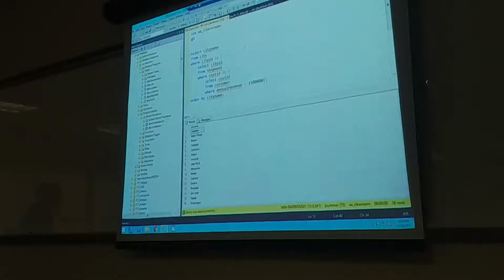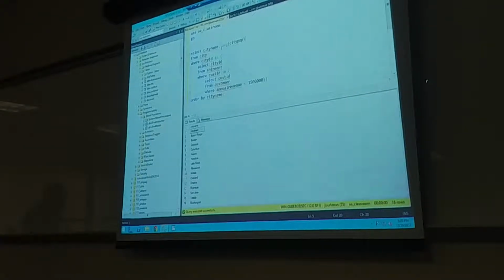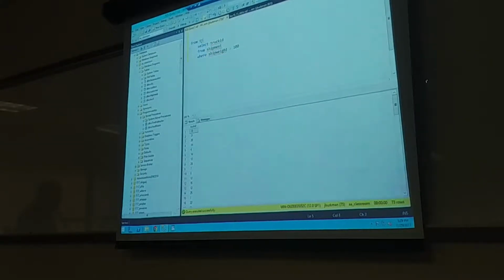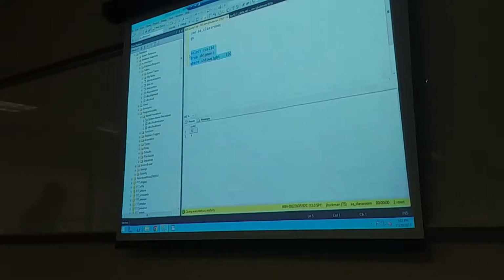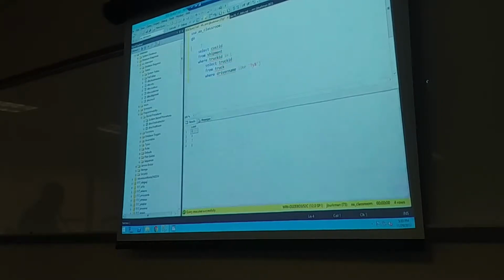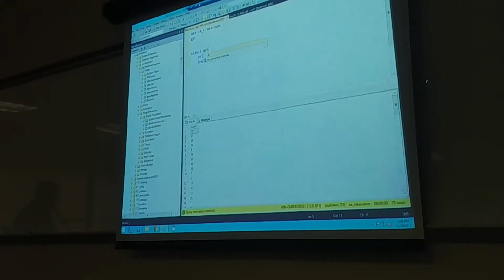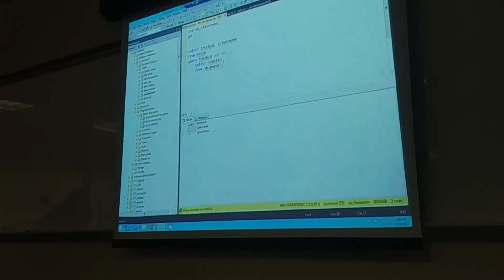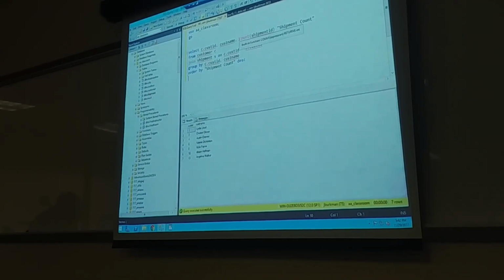Dba class 11/29/17 3of6